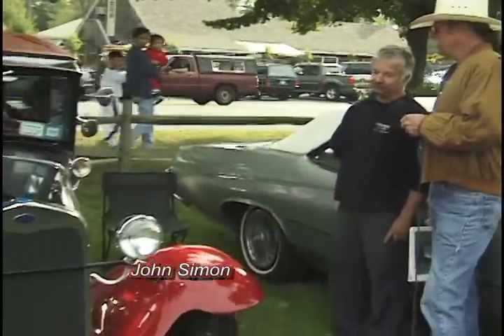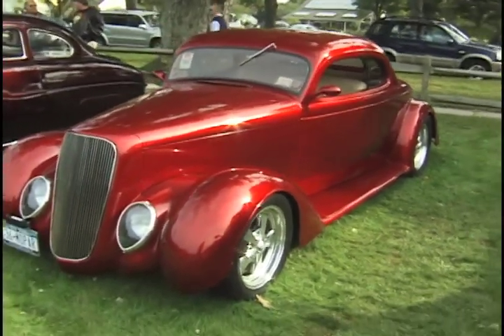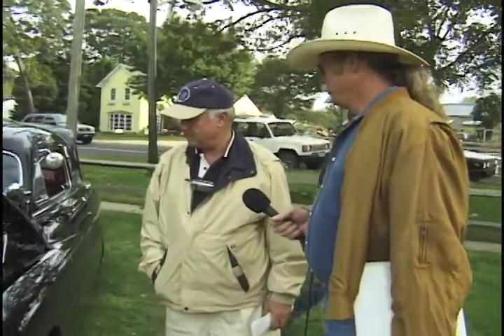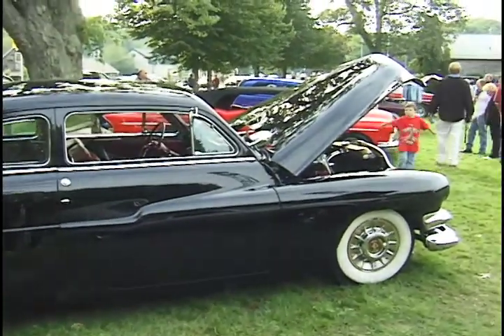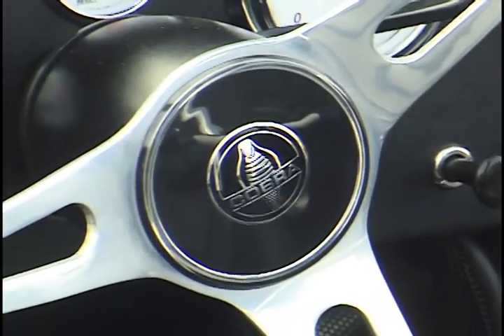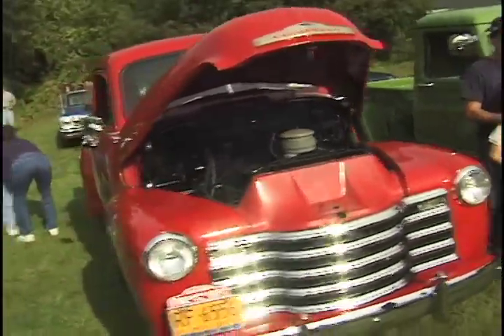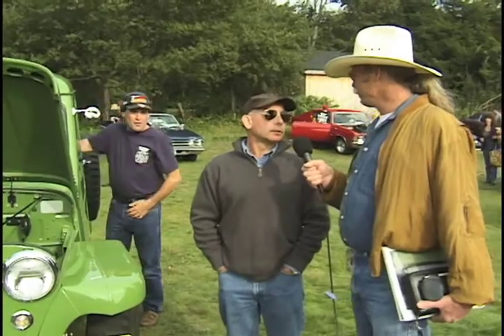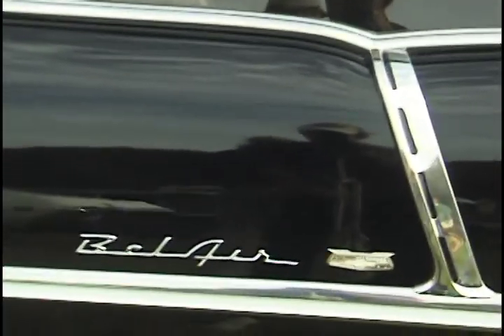Bonac Cruisers Benefit Car Show '03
The first Bonac Cruisers Class Classic Car Show Benefit, 2003. Cars from all over the East End come to Amagansett to strut their stuff. Hosted by David Gochenour, this show is staged to benefit the Hector L Louis Samot Scholarship Fund and to increase awareness in Pancreatic Cancer.